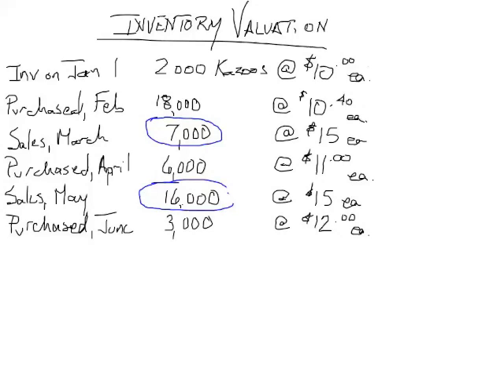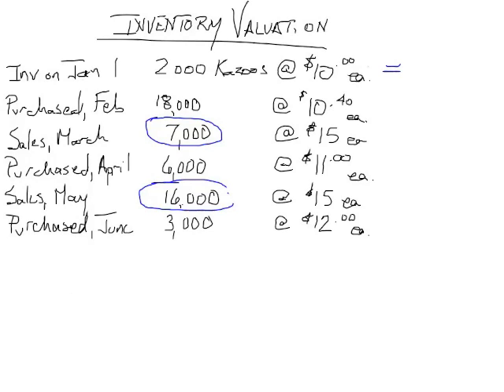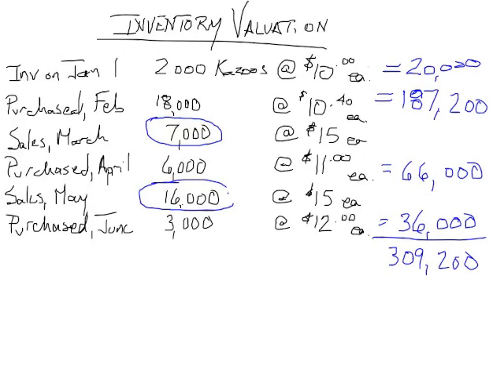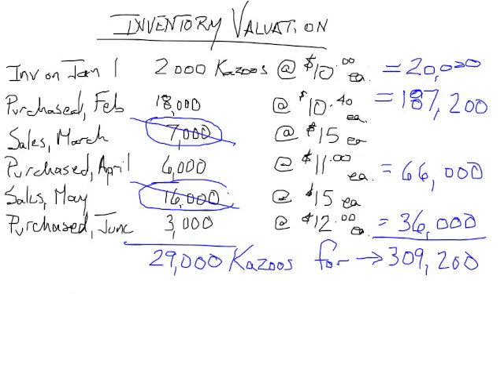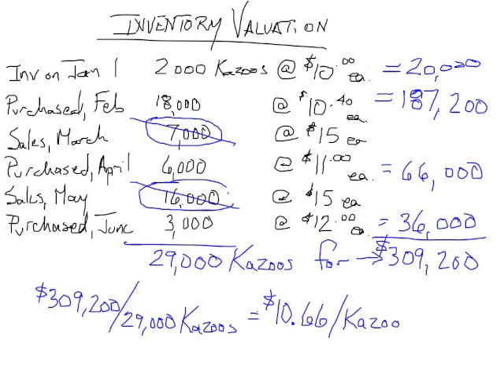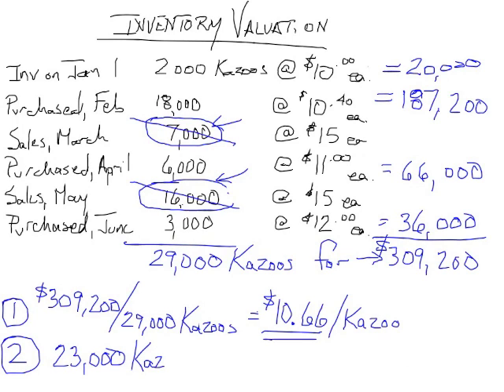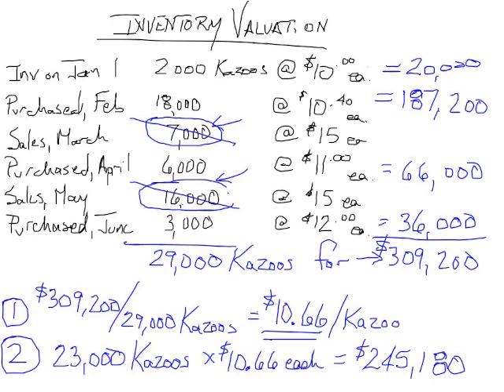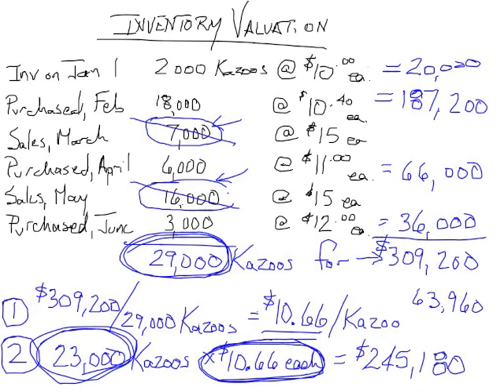Inventory Valuation Part 3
Gives mathematical examples of how to do the average cost method of valuing inventory, resulting in COGS and Ending Inventory amounts.